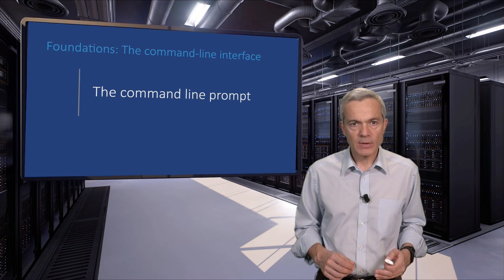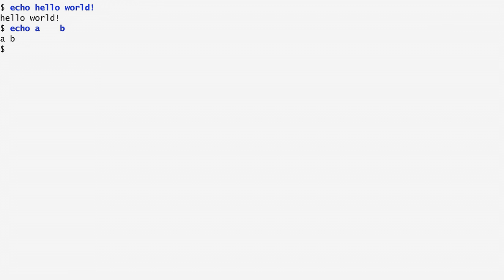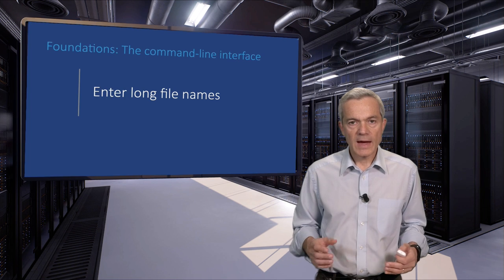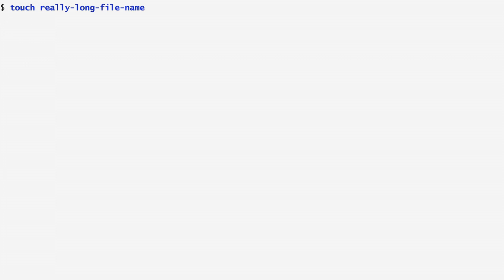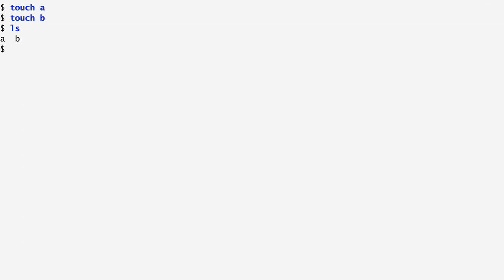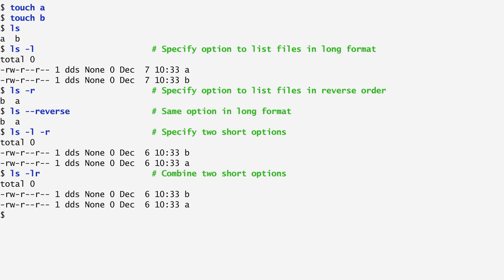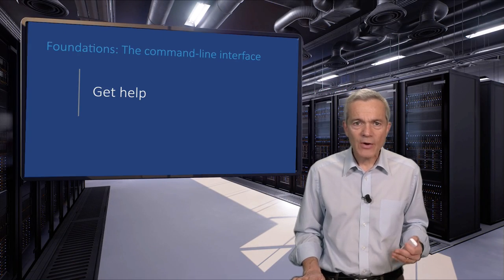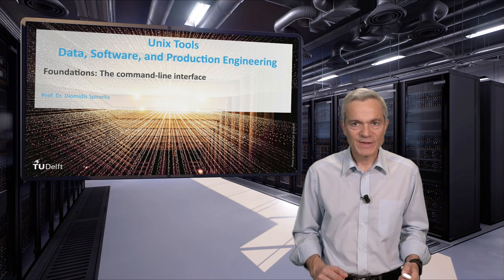Unix Tools-The command-line interface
DelftX UnixTx
Here, we learn how to interact with the Unix command-line interface: how to enter commands and how to get help about them.